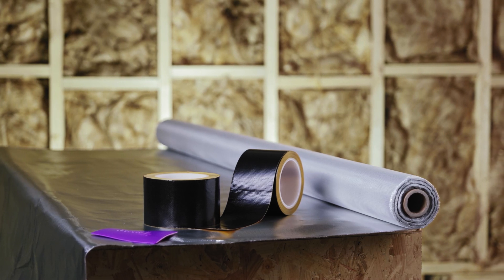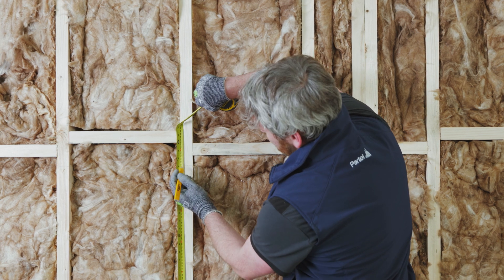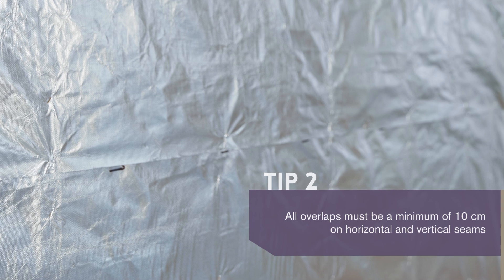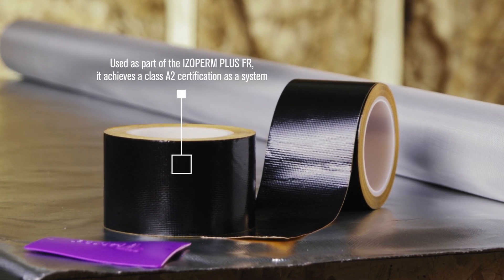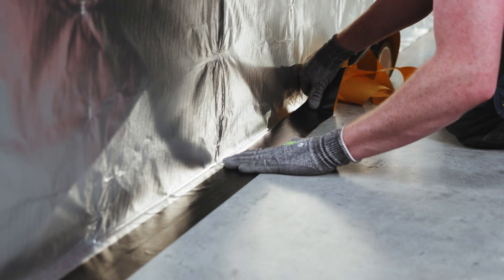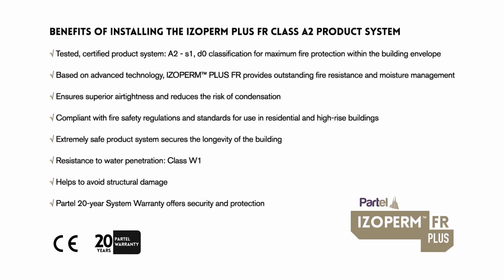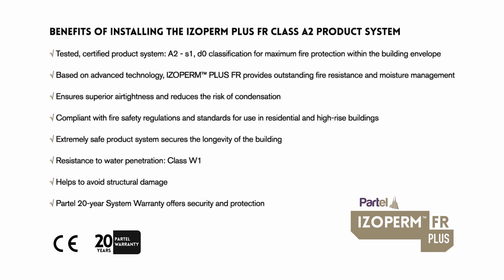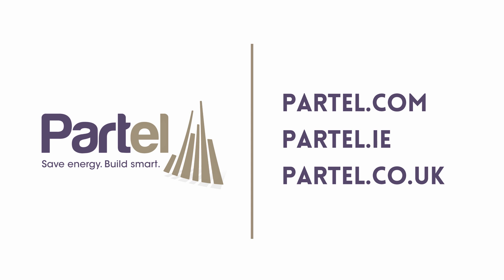How to install a fire-resistant vapour control layer - Partel IZOPERM PLUS FR Product Installation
Correct installation of IZOPERM PLUS FR Class A2 on the internal wall and ceiling will radically improve the structural fire safety in buildings, while controlling the water vapour for active moisture management. It ensures maximum fire protection and thermal performance.